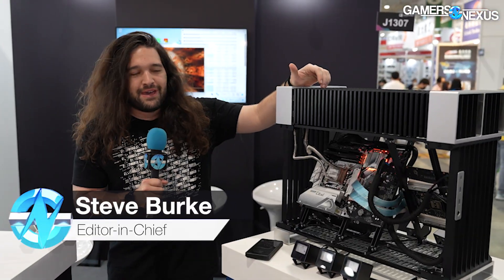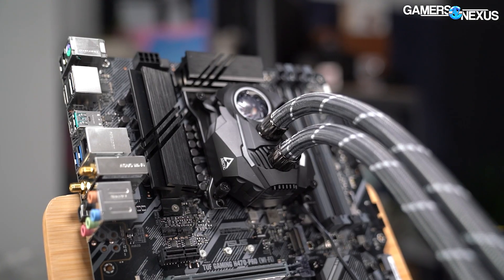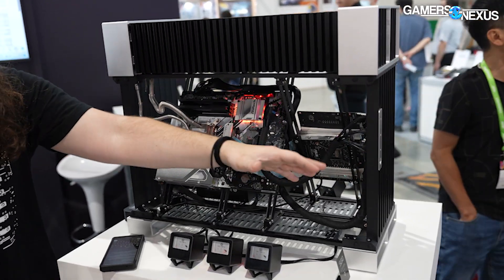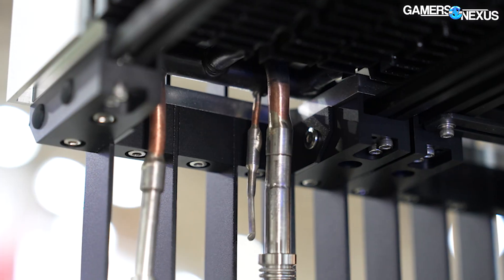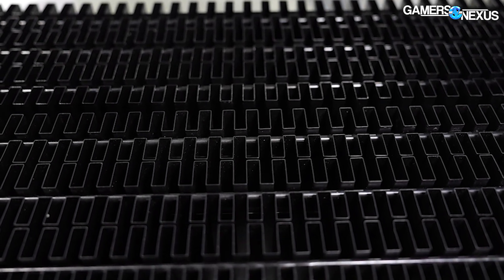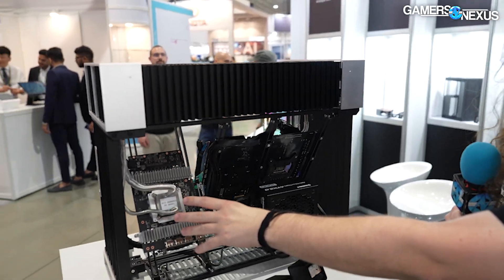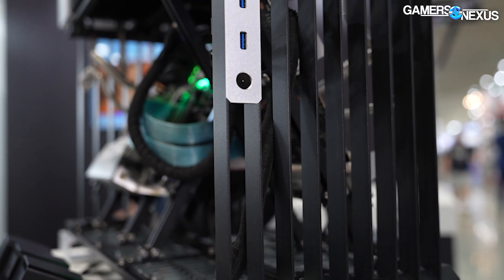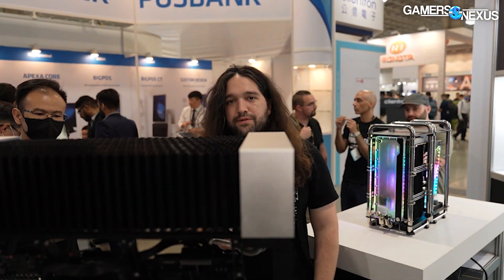ZERO Fans: Fully Passive Case is the Heatsink | Streacom SG10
The Streacom SG10 case is a fully passive solution wherein the case acts as a heatsink. It's one massive radiator with a set of copper tubes, a pumpless solution (so no pump noise, either), and zero fans. The case will be expensive, but given the weight and the materials used to manufacture it, it's no surprise that these aren't more common. We also got a chance to check out the VU1 analog gauges for miscellaneous projects, plus the ZS800 PSU.

TIMESTAMPS

00:00 - Streacom Case
01:13 - Passive Case as a Heatsink (SG10)
07:18 - VU1 Analog Gauges
09:00 - ZS800 PSU

Video & Editing: Vitalii Makhnovets, Mike Gaglione